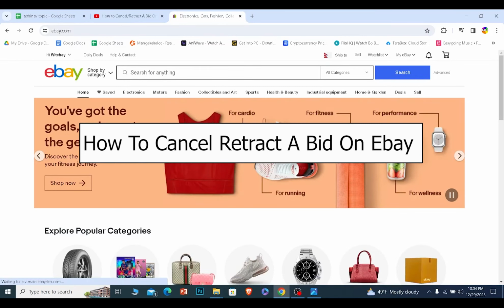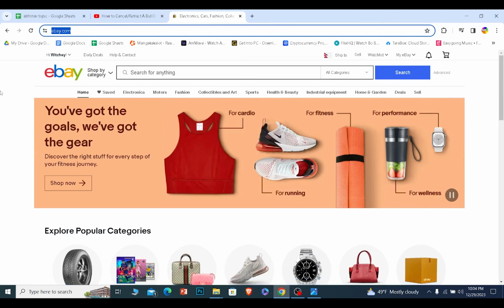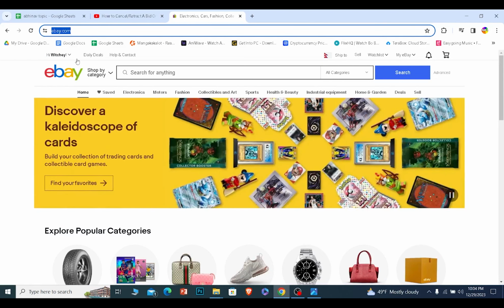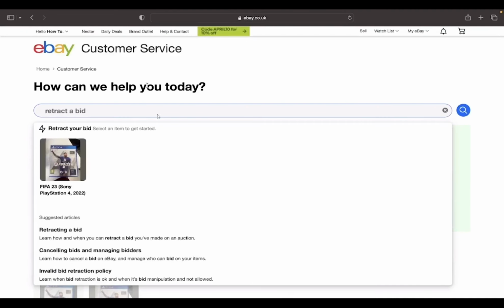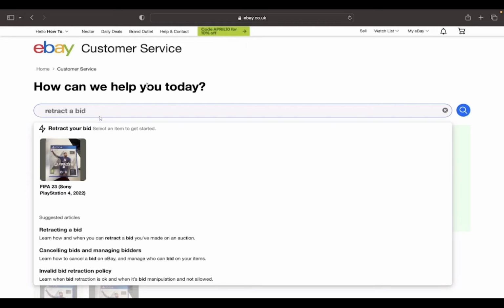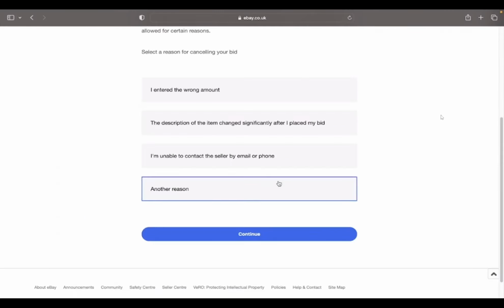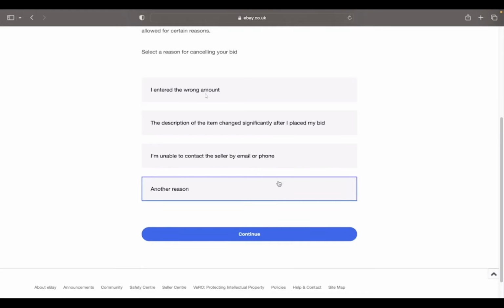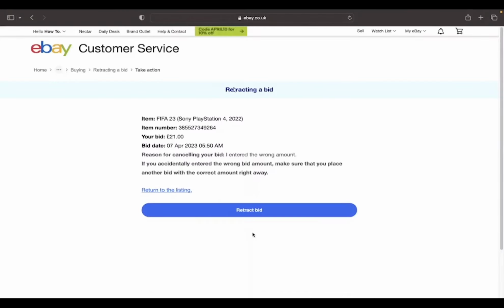How to Cancel / Retract Your Bid on eBay 2024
Whether you've experienced last-minute doubts or simply need to adjust your bidding strategy, our step-by-step guide provides a clear path to cancel or retract your bid seamlessly. We'll walk you through the process, ensuring you understand the ins and outs of managing your bids on eBay. Stay informed and in control of your online shopping experience. Watch now to gain the confidence to navigate eBay bidding with ease!